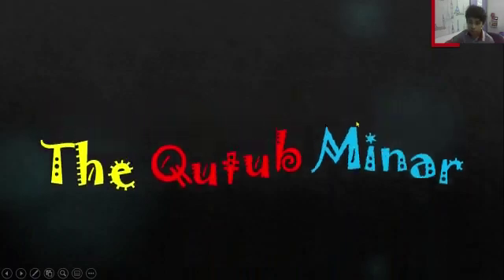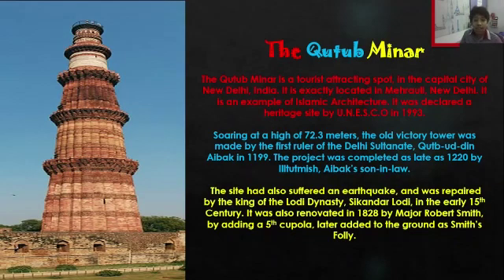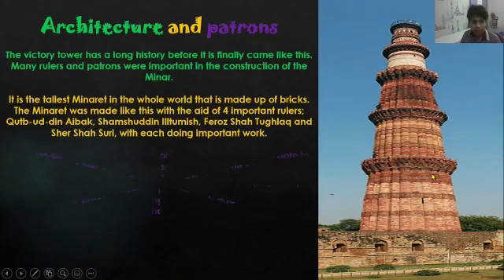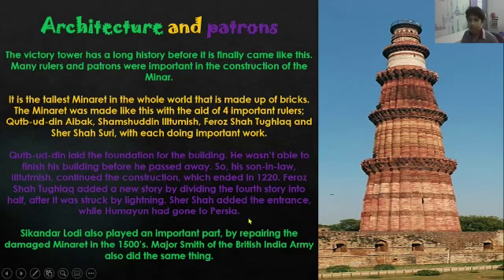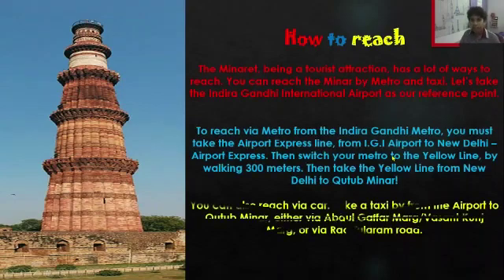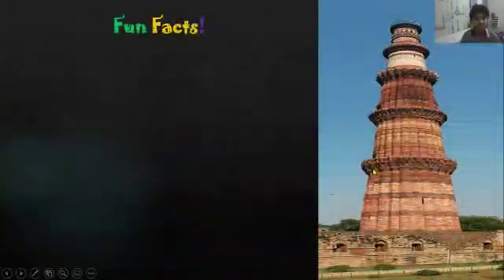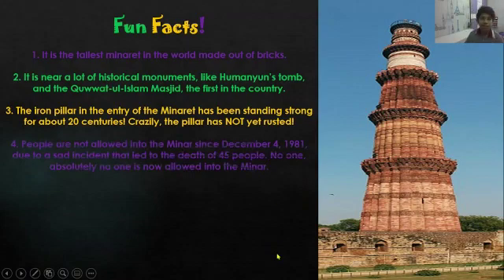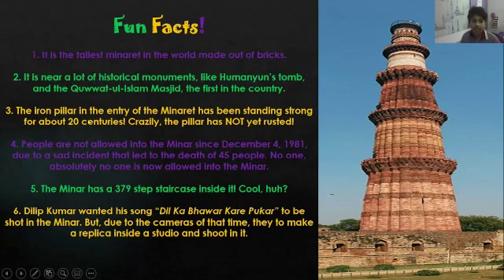Vihaan chaturvedi,7 c,Topic - The Qutub Minar